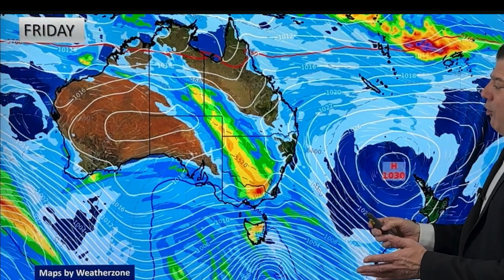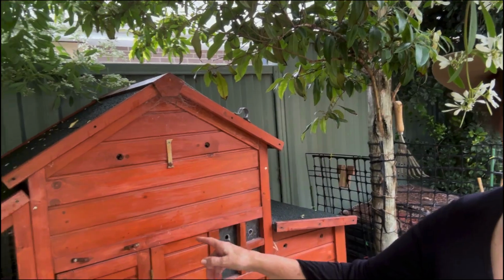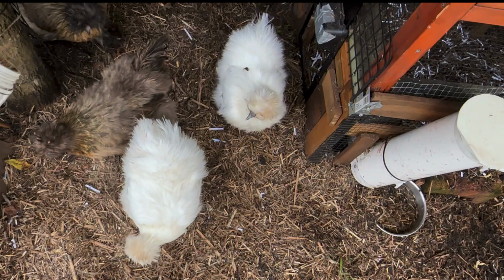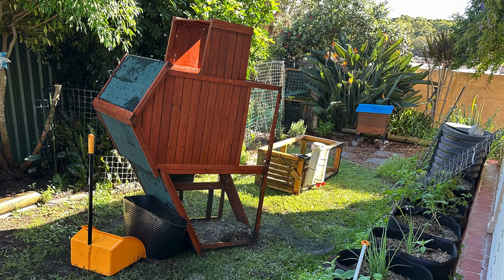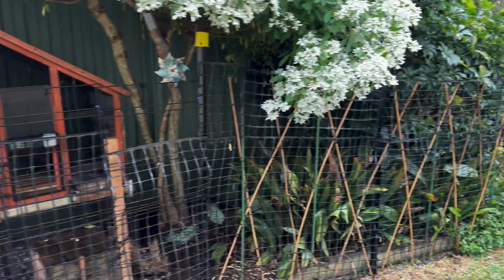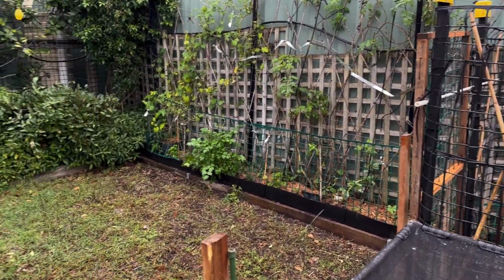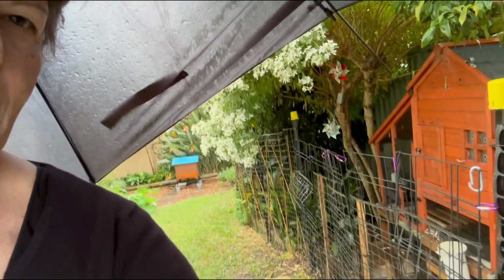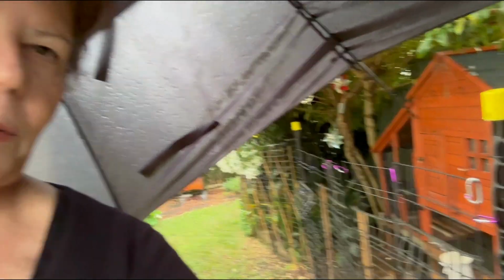Boost Soil Health: Naturally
Boost your garden with the POWER of backyard chicken litterv- Not Chemicals!

Backyard chickens play an important role in the health of the soil in your garden. en litter. Our backyard garden is a small space garden and we have four little silkie chickens that not only provide us eggs every day but 'chicken litter' for our garden and compost.

Here are a few ways I am supporting the health of our backyard chickens.  (Not sure where they got the battery in the roosting area!)

Here on my channel ‪@soilandsoul I share my journey to turn the backyard grass in 2022 into an edible garden today. We are located in a small seaside village (halfway between Coffs Harbour and Port Macquarie) on the Mid North Coast of NSW Australia. Our suburban backyard is small with very sandy soil that has been transformed through the use of sheetmulching, permaculture principles and nodiggardening methods

I hope you enjoy my garden projects where I document my journey to make some garden magic in a small space.
Happy gardening!
Lesleigh